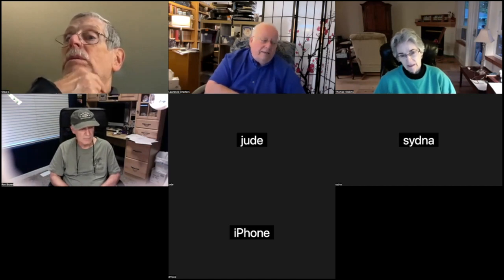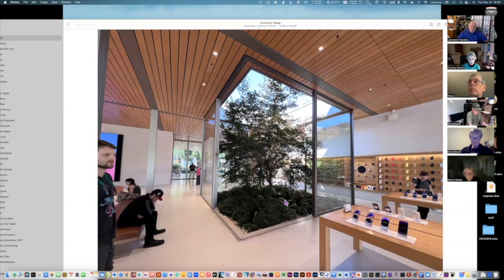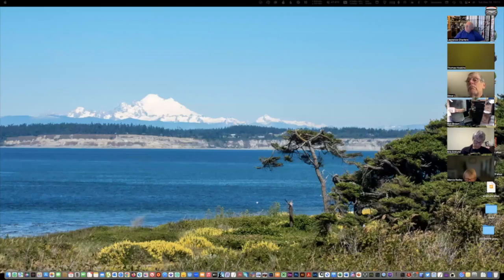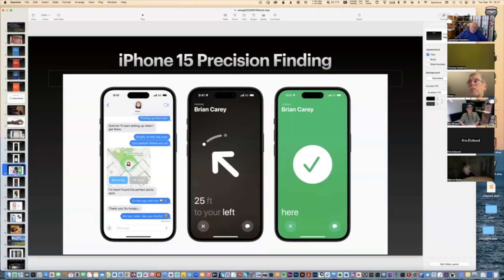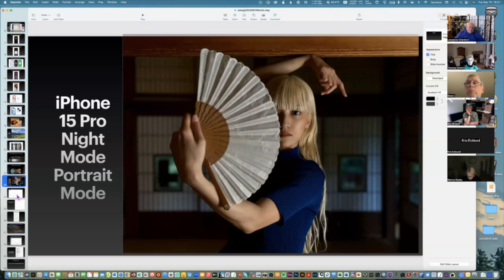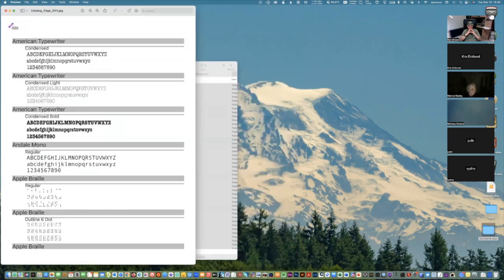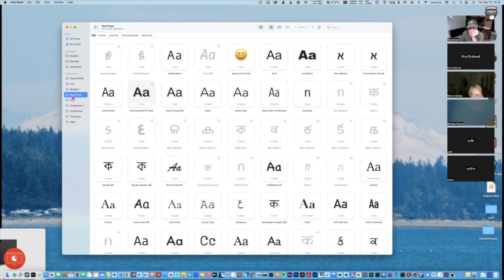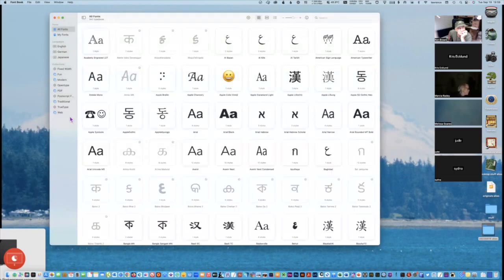Strait Macintosh User Group, September 19, 2023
A review of fonts and font management on the Macintosh, and a quick review of Apple's September 2023 software releases.